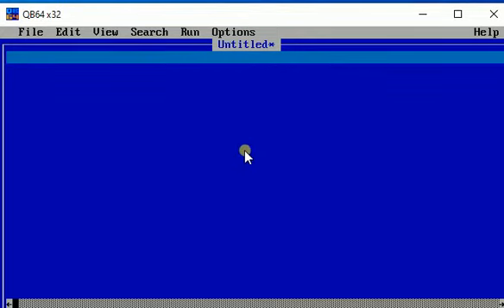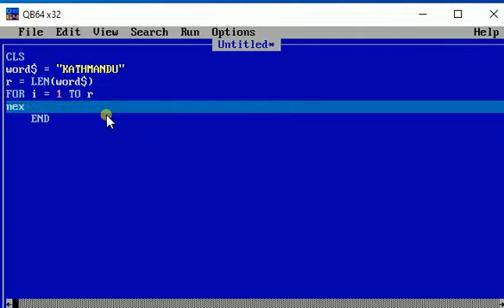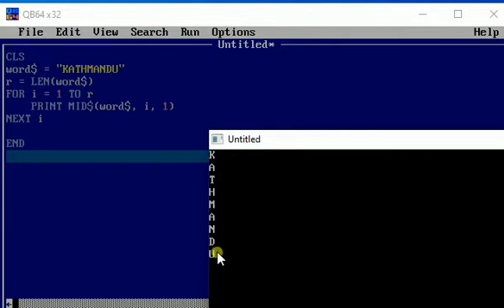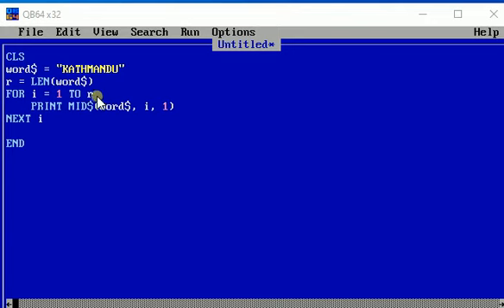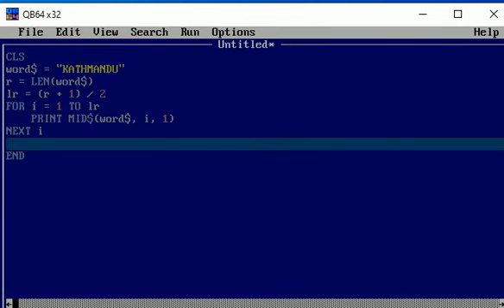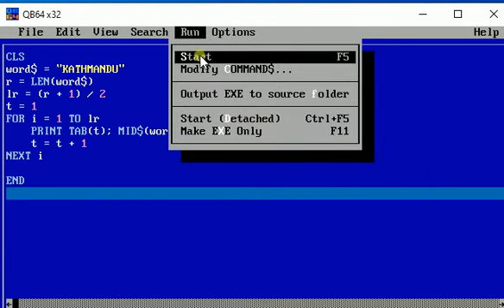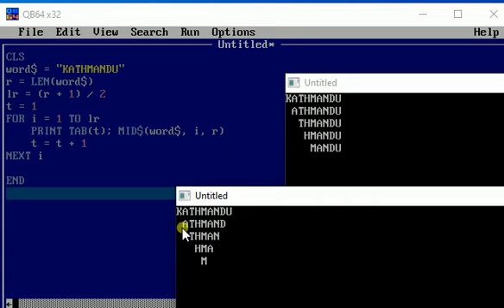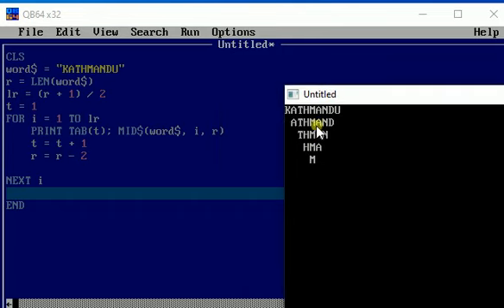Qbasic Program using MID string function #2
CLS
word$ = "KATHMANDU"
r = LEN(word$)
lr = (r + 1) / 2
t = 1
FOR i = 1 TO lr
    PRINT TAB(t); MID$(word$, i, r)
    t = t + 1
    r = r - 2
NEXT i

END